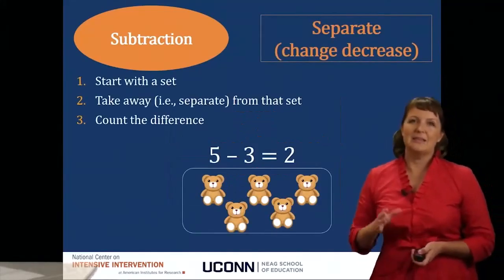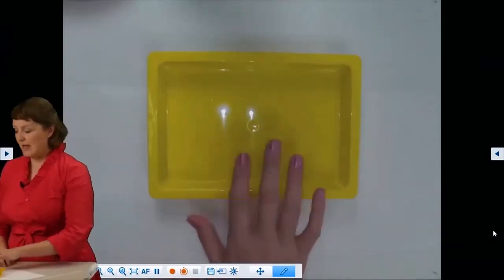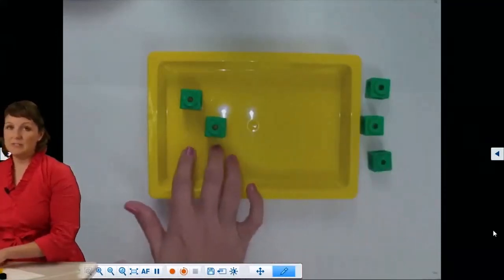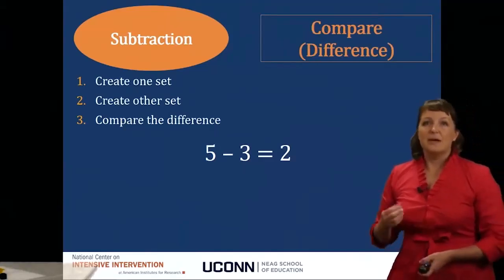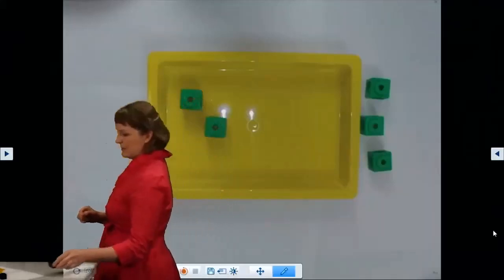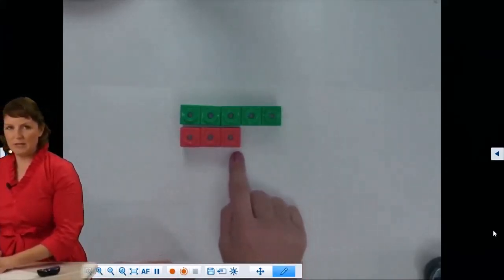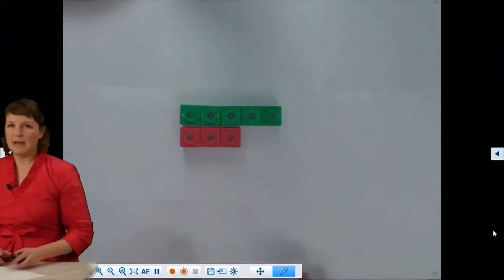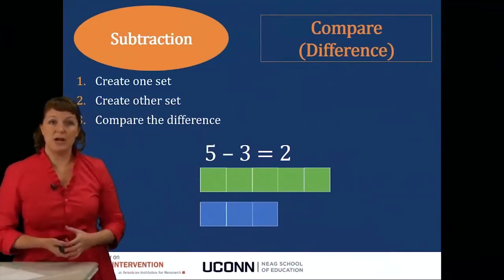Math M6 video2